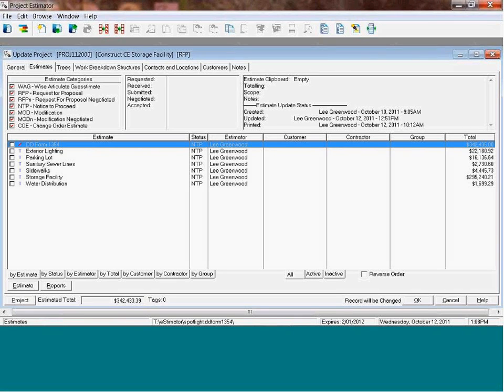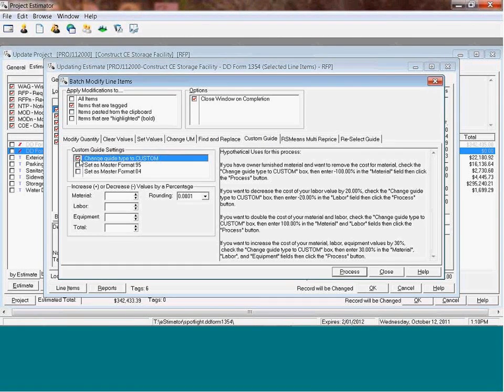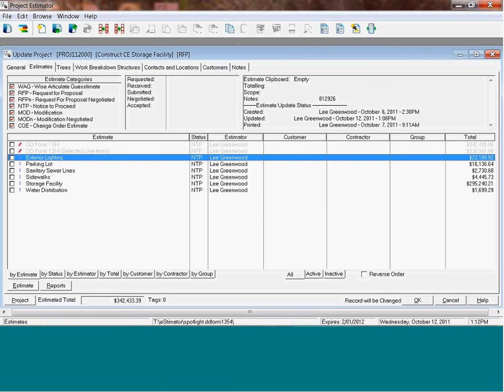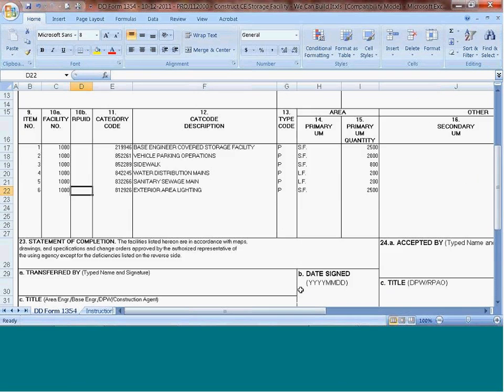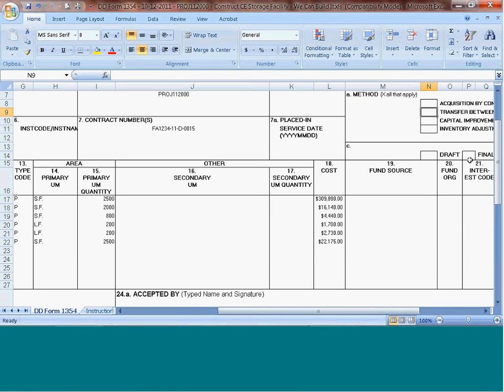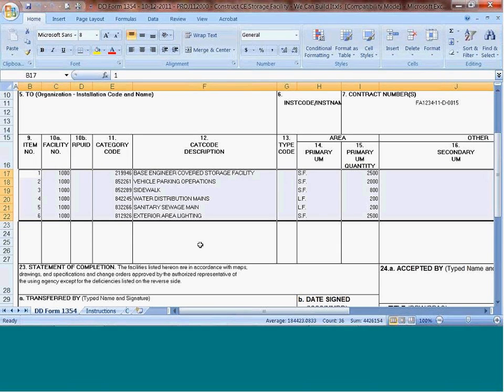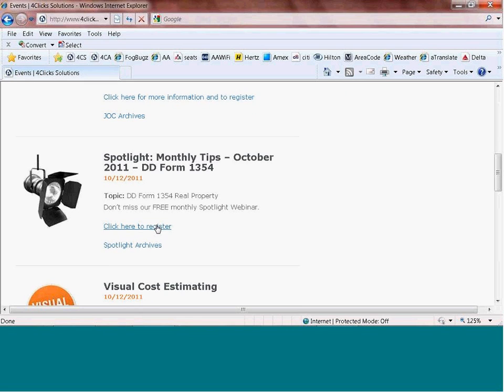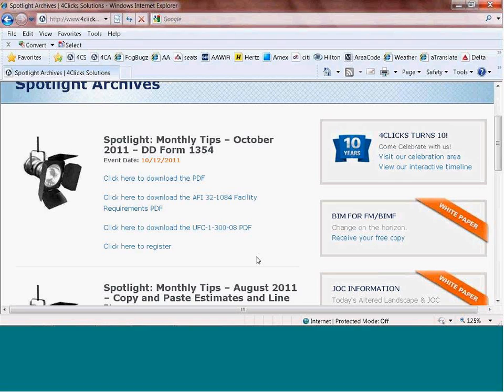20111012 Spotlight - DD Form 1354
Capture your project data quickly and easily with your integrated DD Form 1354, Transfer and Acceptance of DoD Real Property!